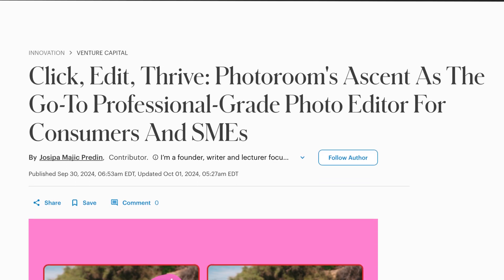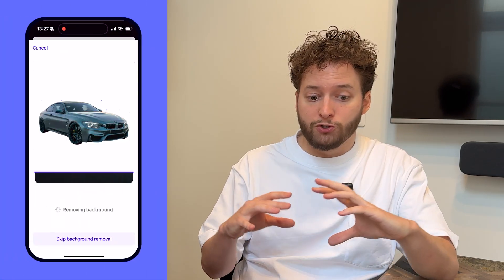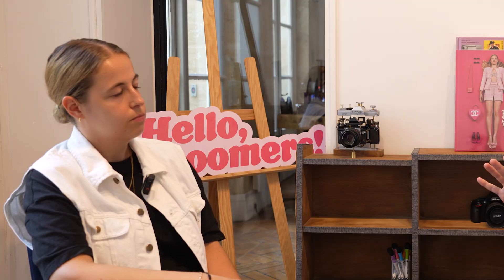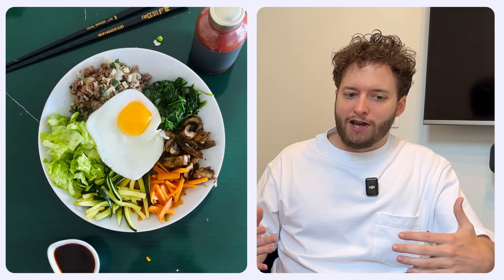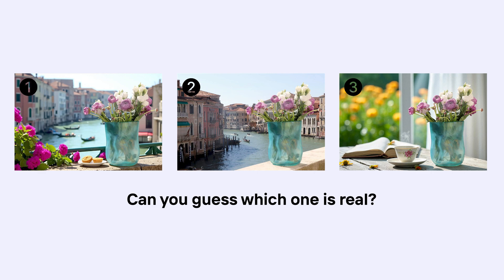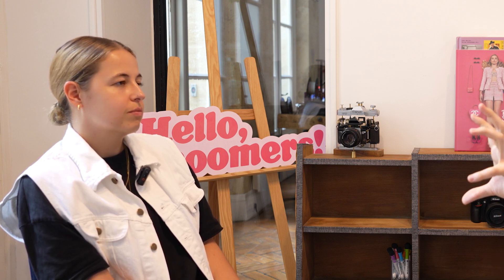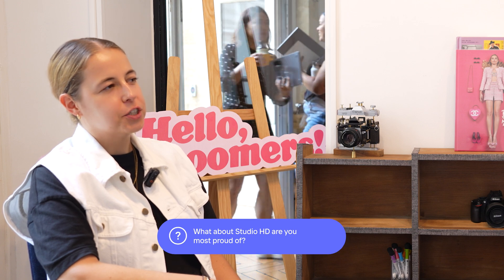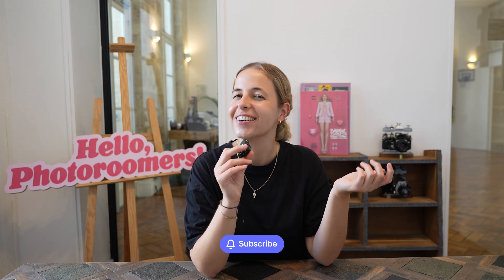AI will fix your product photos instantly! | Photoroom’s Studio HD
AI product photography is here and it’s getting scary good. In this exclusive interview with Eliot, the co-founder and CTO of Photoroom, we dive into Studio HD — the most powerful upgrade to AI Backgrounds yet.

AI Backgrounds, let you create studio-quality product photos in seconds — no camera, no lights, no crew. Whether you're looking for a virtual photoshoot, a fast and affordable e-commerce photography solution, or the best AI background generator on the market in 2025, this tool is for you. Perfect for solo entrepreneurs and online sellers (Shopify, Etsy, and Amazon) and content creators and digital marketers, or small businesses with zero budget for professional photoshoots

In this video you will learn:
- The difference between Studio HD and V3 AI Backgrounds
- How Photoroom turned a failed launch into a global success
- Why better visuals = better sales
- The AI breakthroughs that made this possible
- What’s next for AI-generated photography

1:40 Why is Studio HD a game-changer that every business should know about?
2:00  What is the difference between our old AI Backgrounds and Studio HD?
3:00 What problem are AI backgrounds actually solving for businesses?
8:00 Studio HD can generate realistic humans, animals, shadows, even tiny details. How does it do that?
9:26 Who can benefit from Studio HD AI Backgrounds?
12:00 Was there a moment in testing where you saw a result and thought: okay, this is it!
13:00 What makes Studio HD so usable for business?
14:38 What were the biggest technical or creative challenges in building it?
16:09 What about Studio HD are you most proud of?
16:35 Where do you see the future of AI backgrounds?